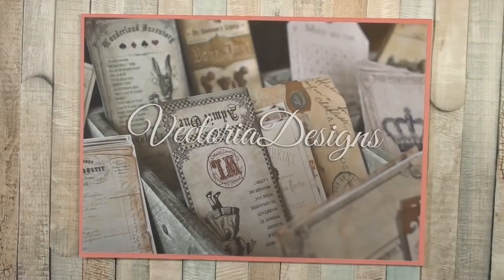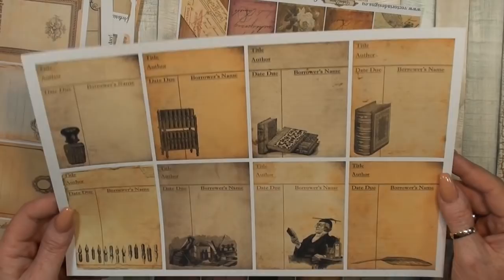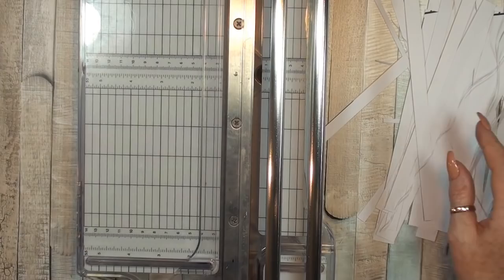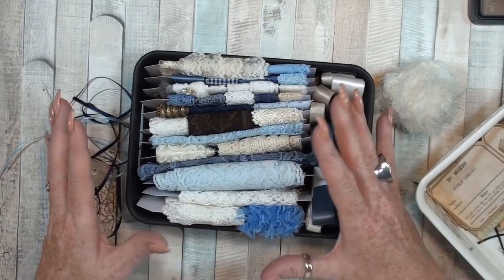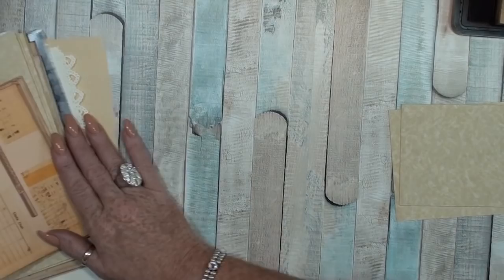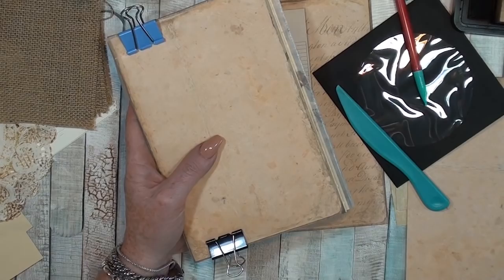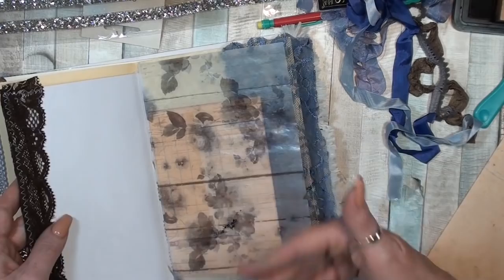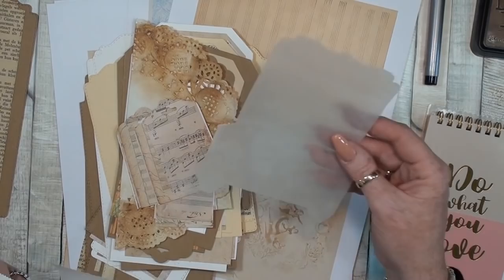Tutorial 1/4 Blue Lace Library Junk Journal ( DT Vectoria Designs )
in this video i like to show you my blue library junk journals . the plan was making only one but i was going and going
that i made the inserts so chunky that i could make 4 albums out of it so i did hahah
i think they look amazing . i really love this style

here are all the links to these printable kits

there are a lot so please find wich one best fit to you
its for the entire webshop so if you use the code you help me also

Etsy shop

or
world wide shipping